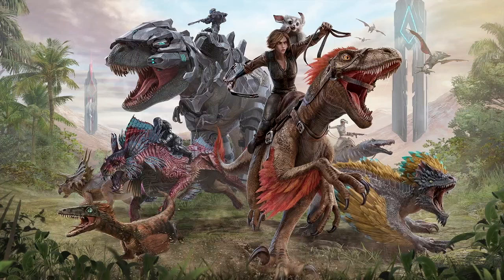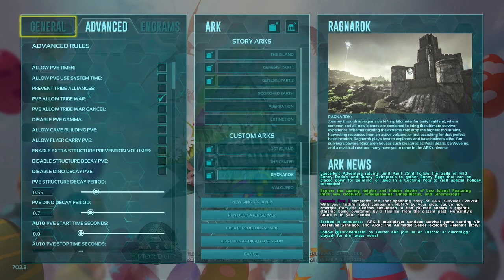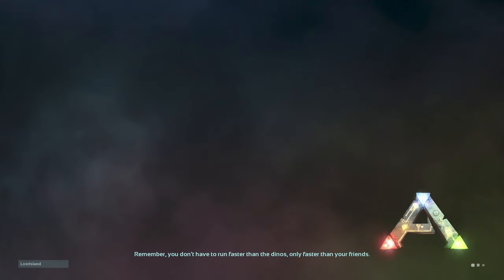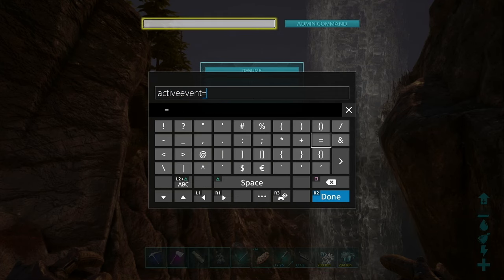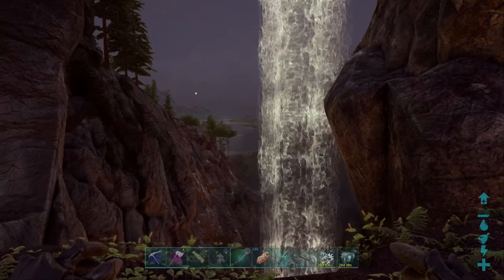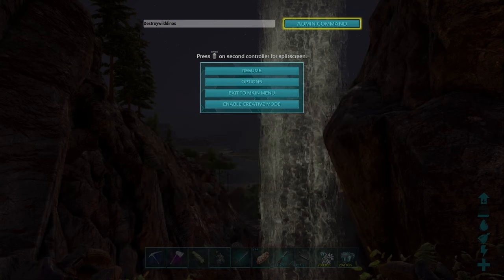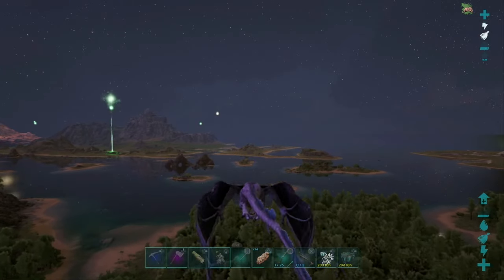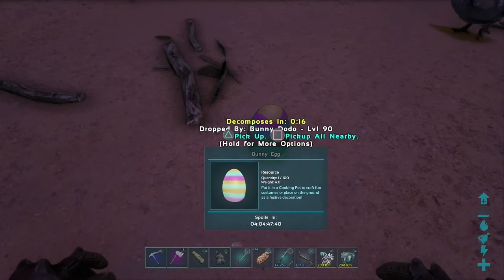Ark Single Player Events | Ark events codes and How you activate them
This video we are going to quickly go over two different ways to ark activate single player ps4.  Including all the ari single player events commands you will need to activate the holiday event you are looking to use.  Let me know in the comment down below if you have any questions on these ark event codes and how to use them also make sure to check out the ark commands playlist below for any of the ark cheats you might be looking to use as well.